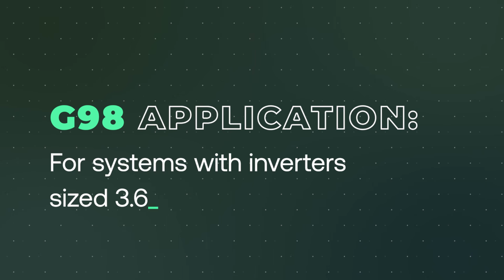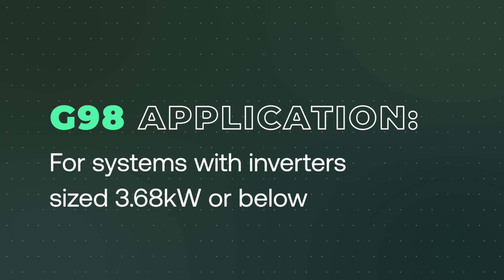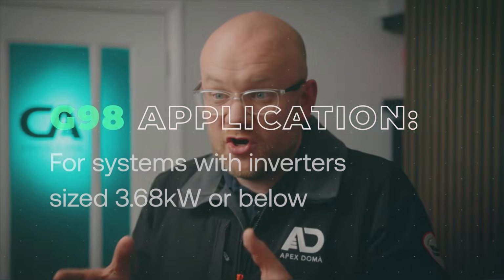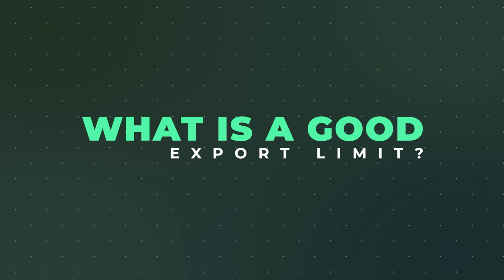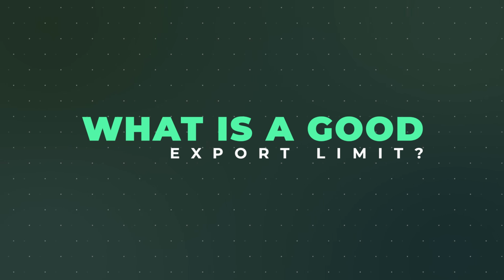🔌 DNO Applications Explained: G98 vs G99, Export Limits & What Homeowners Need to Know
Confused about DNO applications, G98, G99 or export limits? You’re not alone. If you’re getting solar panels or battery storage installed, there’s a whole process happening behind the scenes with your local Distribution Network Operator (DNO) and it can feel slow, technical and frustrating.

In this video, we break down exactly how DNO applications work, what export limits actually mean (and don’t mean), why G99 can delay your installation, and how this affects your return on investment.

🌟 What You’ll Learn:
- What a DNO actually does (and what they don’t do)
- The difference between G98, G99 and G100
- Why inverter size matters more than panel count
- What export limits really mean for your savings
- How long DNO approvals can take (and why)
- Whether export limits damage your ROI
- When DNO fees might apply and what they typically cost
- How to register for the Smart Export Guarantee (SEG)

00:00 DNO, G98, G99… What Does It All Mean?
00:25 What Is a DNO & Why Should You Care?
01:27 Why Solar Needs Permission to Export
01:53 G98 vs G99: What’s the Difference?
02:41 Why G99 Requires Pre-Approval
03:39 Can You Install Before DNO Approval?
04:02 Export Limiting & Zero Export Explained
04:46 Why Export Limits Are Becoming More Common
05:28 Do Export Limits Get Worse Over Time?
06:14 Why Export Limits Are Out of Your Installer’s Control
06:35 The Rain & Bucket Analogy (Self-Consumption First)
07:53 What Is a “Good” Export Limit?
08:11 How to Design Around a Low Export Limit
08:51 The Real ROI of Solar (It’s Not Export!)
09:34 G100 & Post-Installation Paperwork
10:12 Final Connection Letters & SEG Registration
10:59 DNO Charges: When Do They Apply?
12:03 What Your Installer Should Be Doing For You
13:25 Managing Expectations & Timelines
13:59 If You’re Waiting on G99… Here’s What To Do

Are you mid-install and wondering why you’re “waiting on the DNO”?
Are you early in the process and want to avoid surprises?

If you found this helpful, please:
📤 Share it with someone who’s confused about export limits

And if you’re in the North West and want a properly designed system (with expectations managed from day one), get in touch. Let’s go!